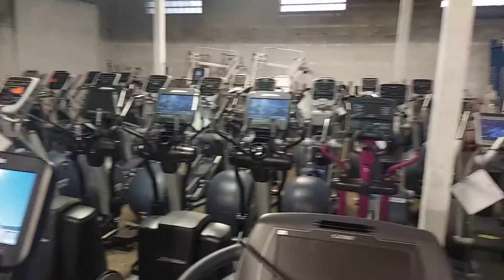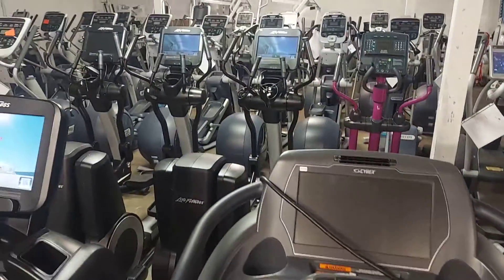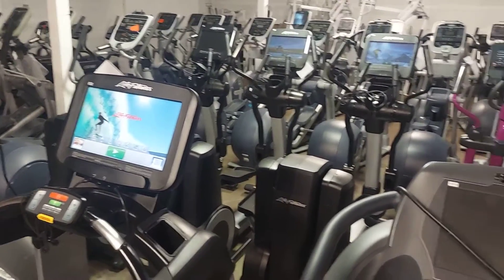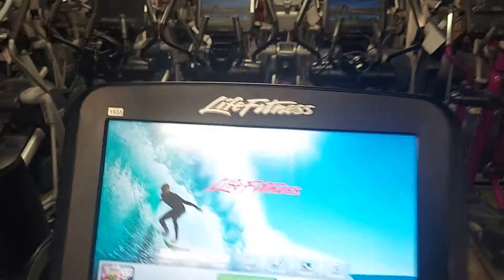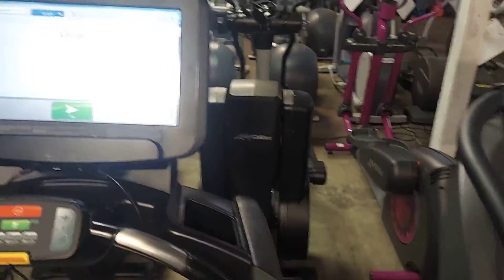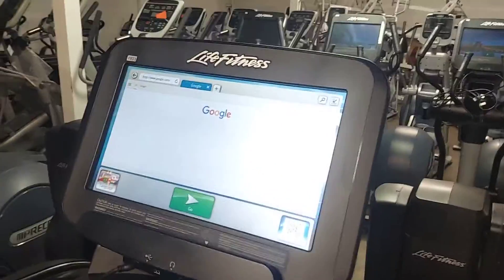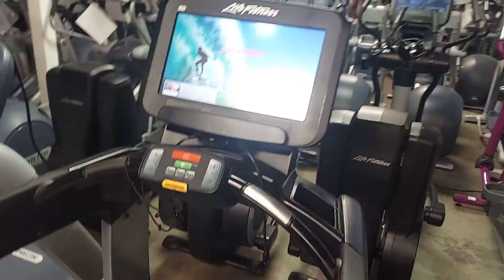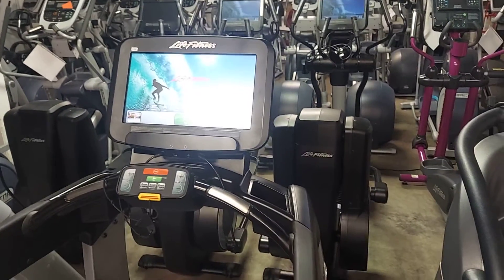Redneck WiFi on my Touchscreen Treadmill